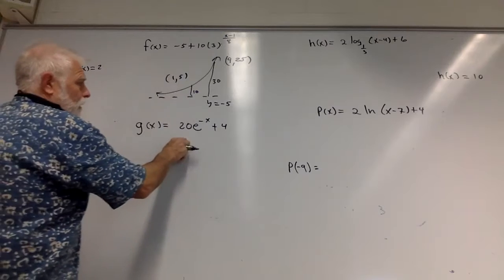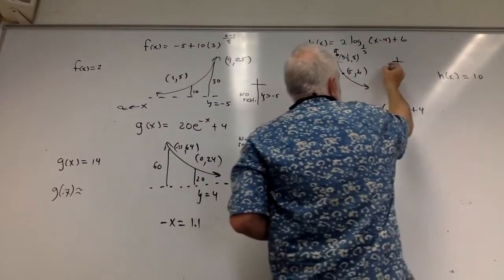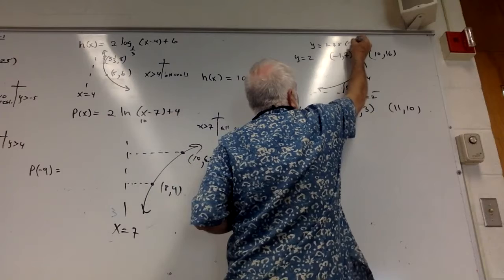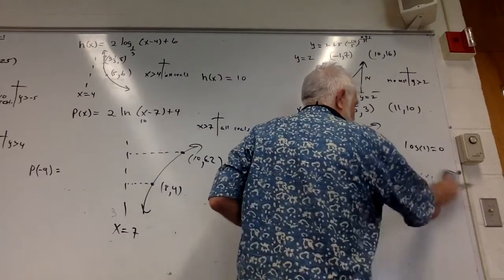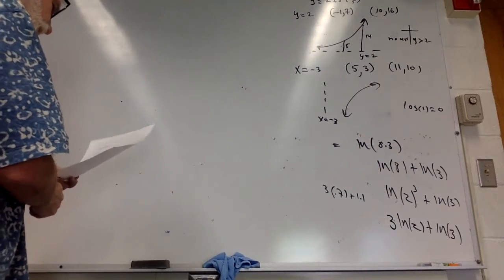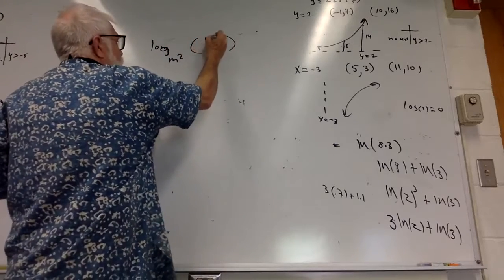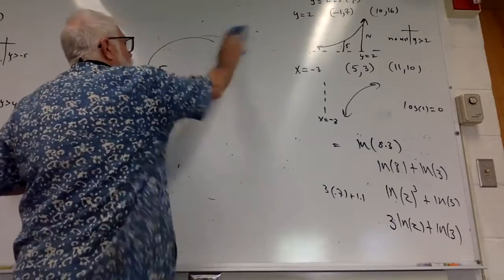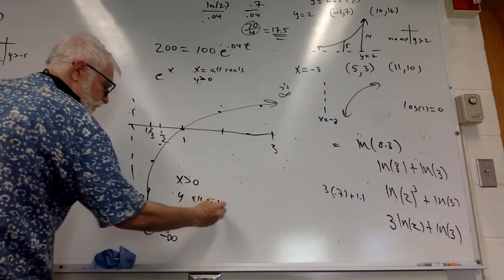Exponential, logs homework